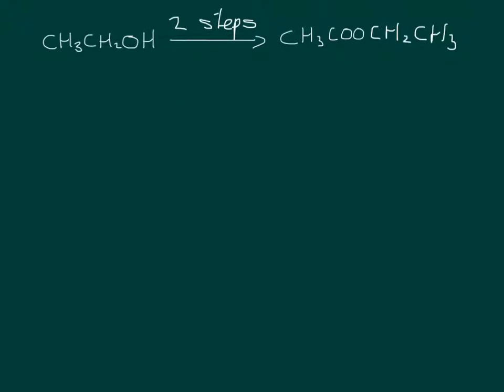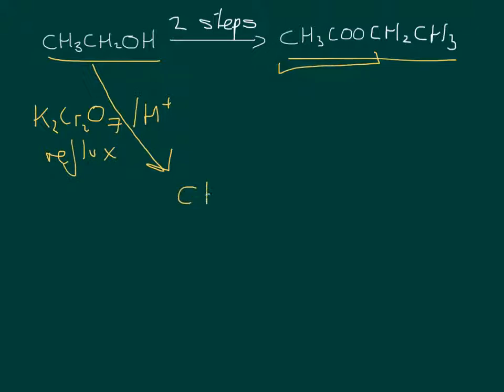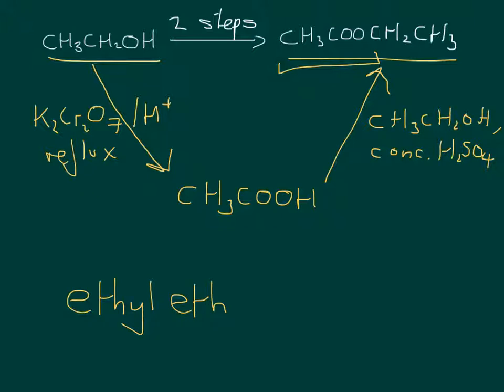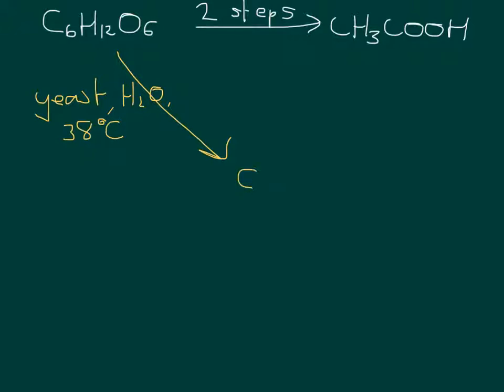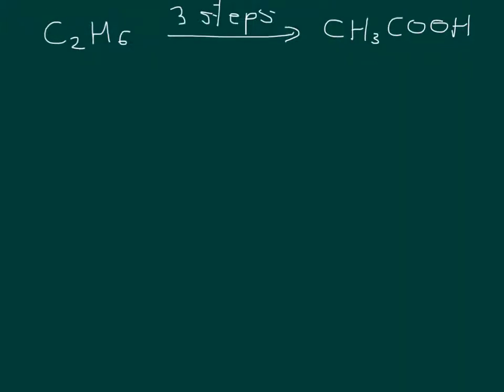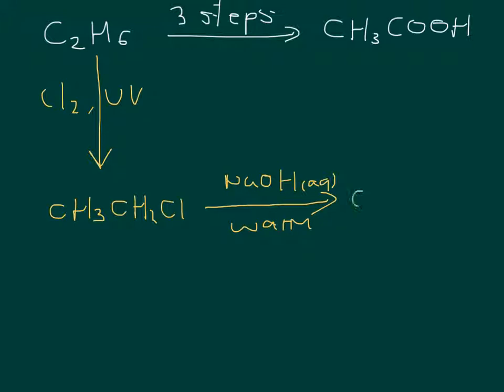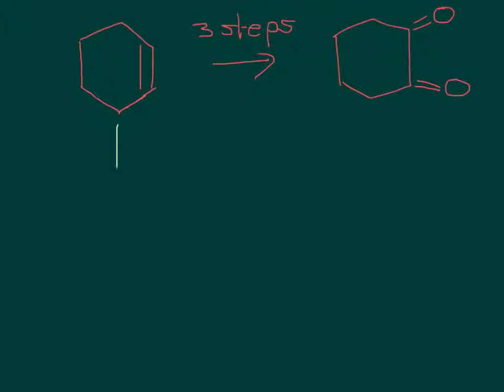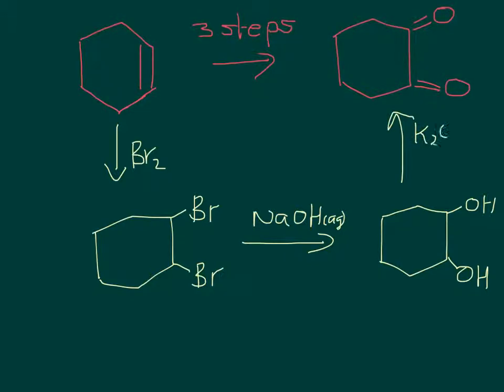Organic Synthesis and answers from